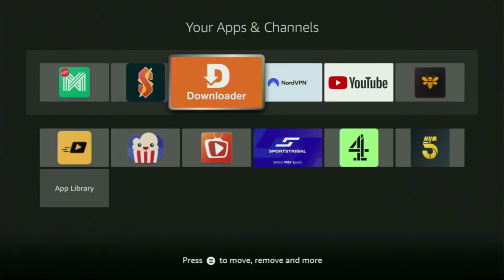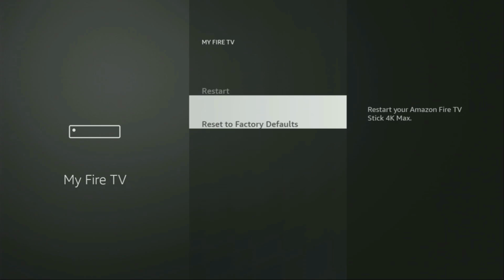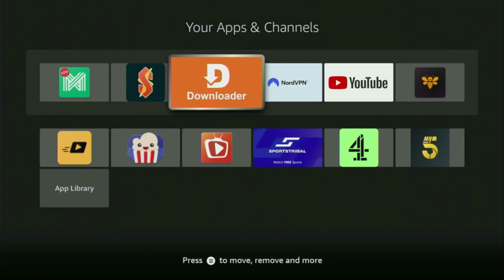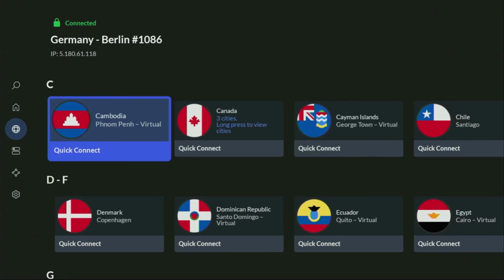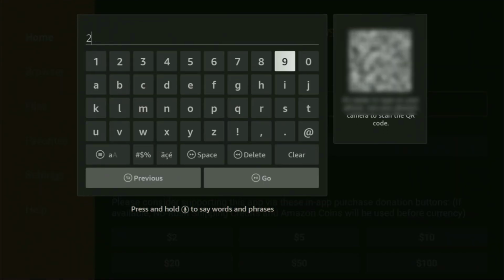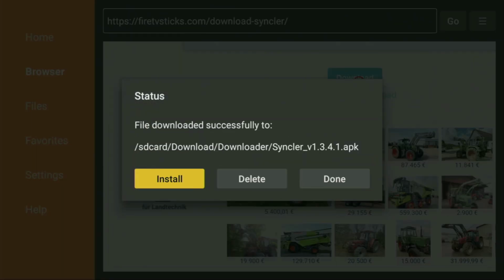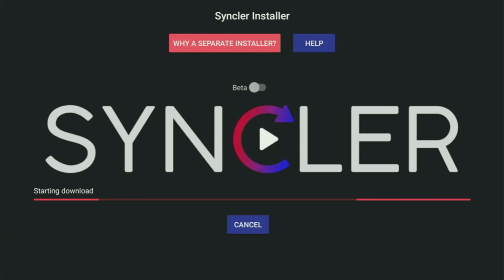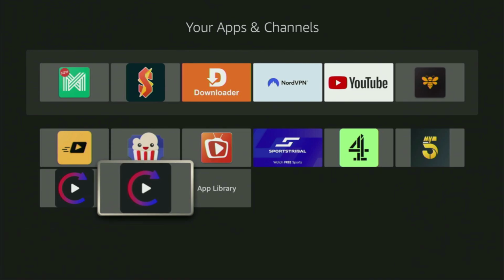How to Download Syncler on Firestick - Step by step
Wondering how to download and install Syncler app on a Firestick? In this video you'll learn an easy way to get and set up Syncler on any Amazon Firestick device. Follow the guide to get Syncler app.